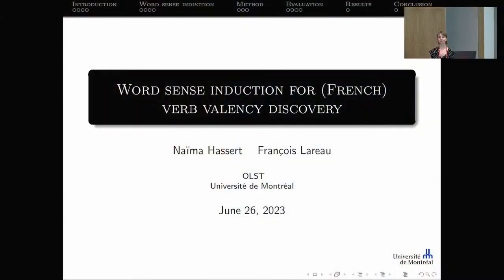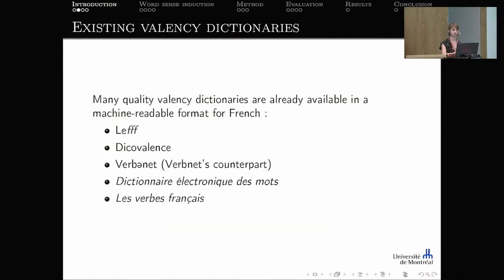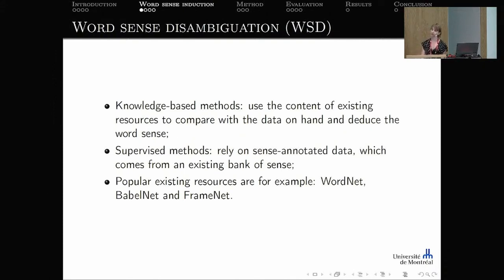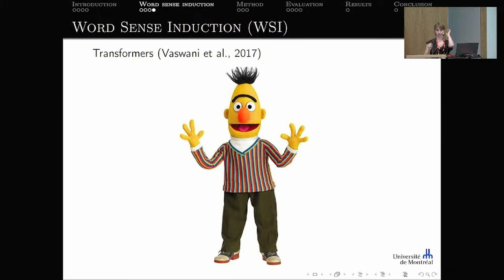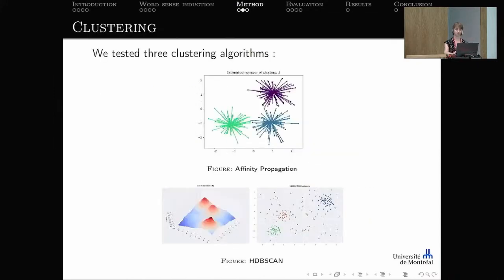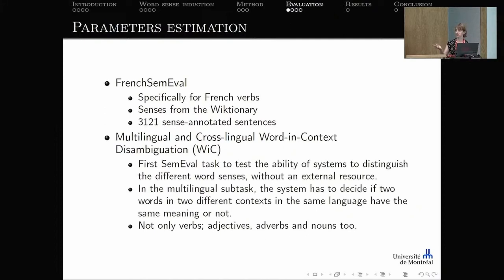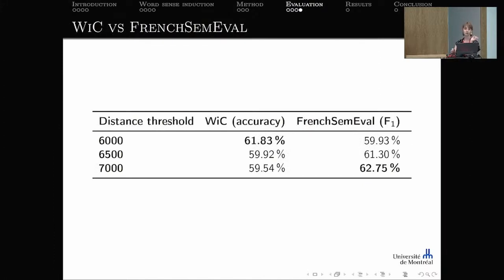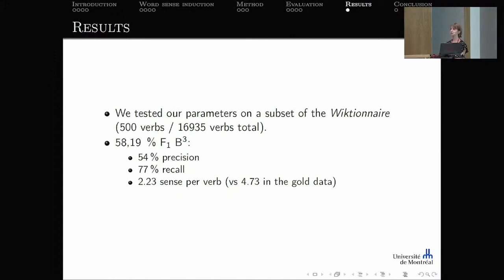François Lareau, et al: Word Sense Induction for the Automatic Construction of a Valency Dictionary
Title: Word Sense Induction for the Automatic Construction of a Valency Dictionary of French Verbs
Authors: François Lareau, Naïma Hassert
Day 2, room Large 2, Block 2: Language Modeling